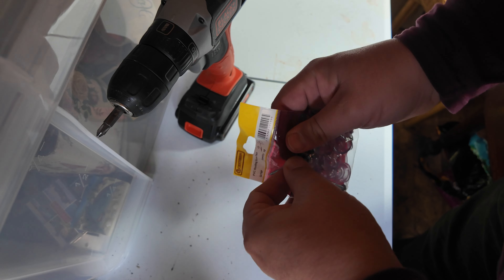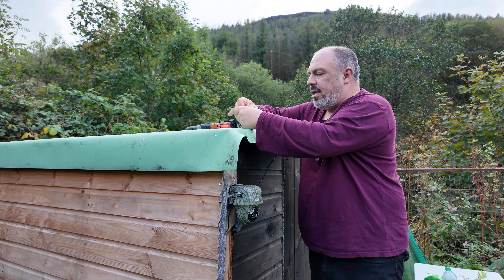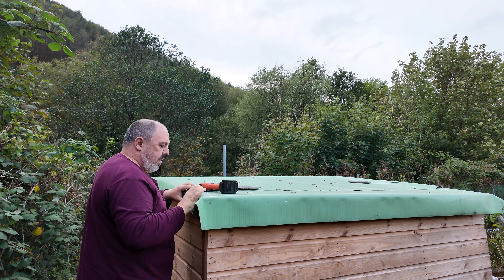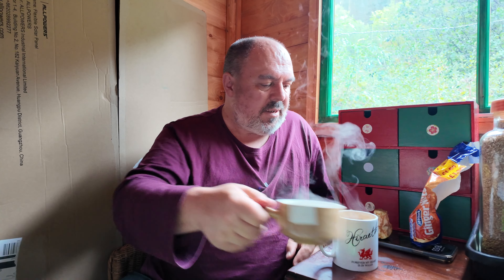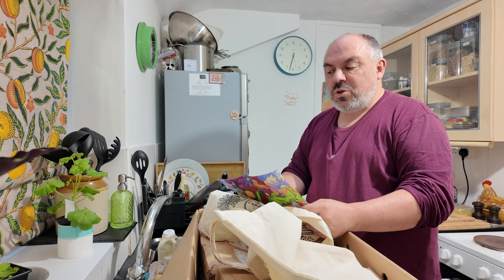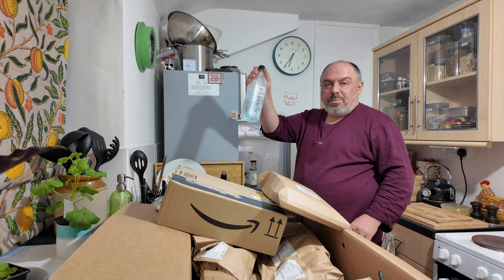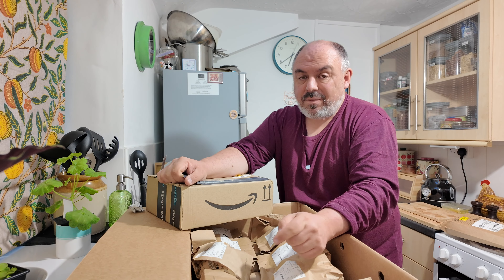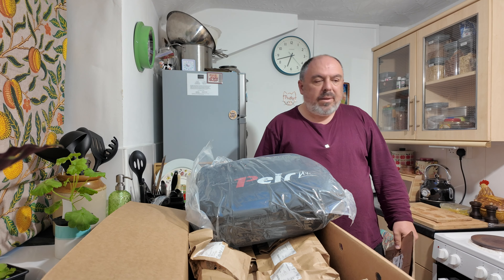134. Getting Storm Ready - Living Alone in Wales (October 2024)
📝 Sign Up for a Monzo account and get £5 deposited into your account

🌻 Wish-List (as requested by viewers)

🌻 Frequenly asked questions...

📚 My Books...
📖 Rhondda Voices
📖 Then & Now. Rhondda: From Cwmparc to Blaencwm
📖 Echoes of the Past: Lucy Thomas, Midwife

🌻 Social Media...

Video Journal about life in Wales after living in London for 20 years. With dreams of growing food and flowers on a smallholding / homestead. Aiming to become fitter and healthier in my 50s.